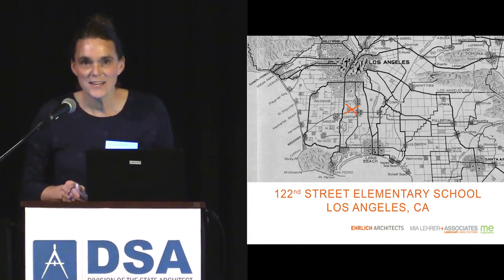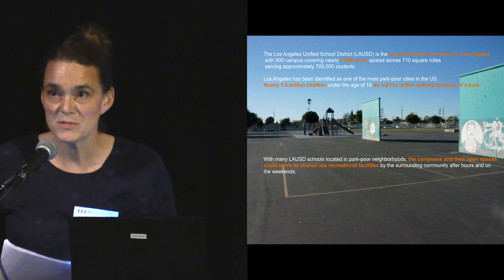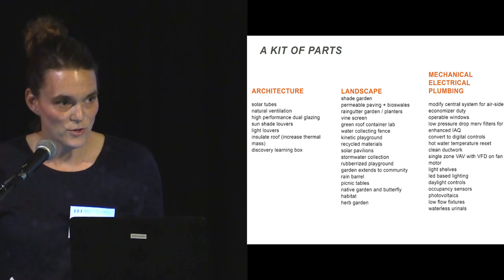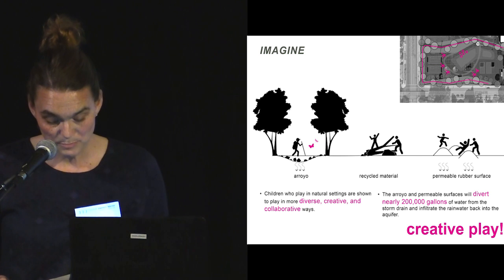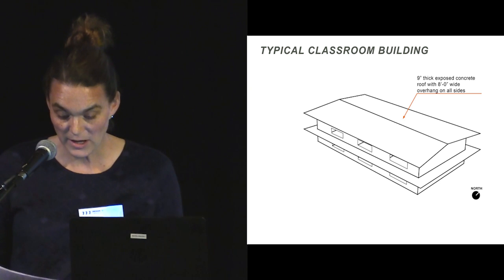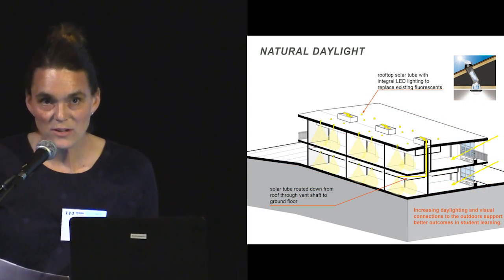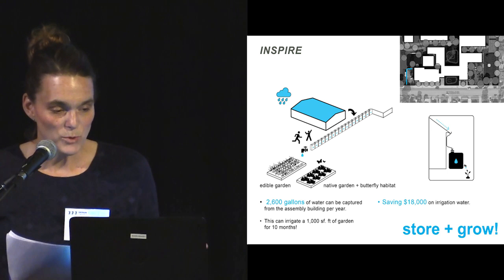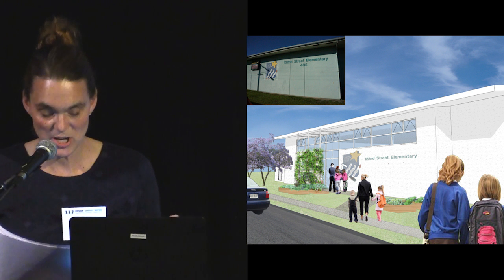DSA 7x7x7: Part 6 - Ehrlich Architects